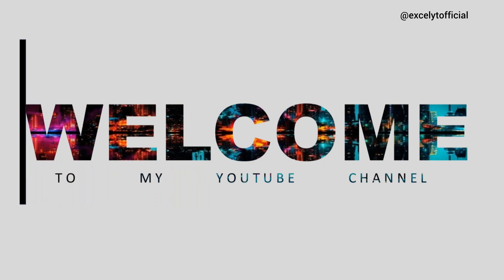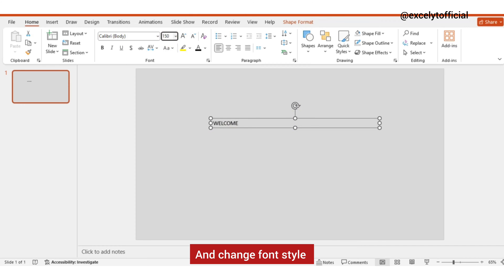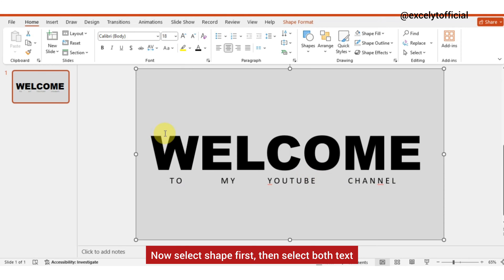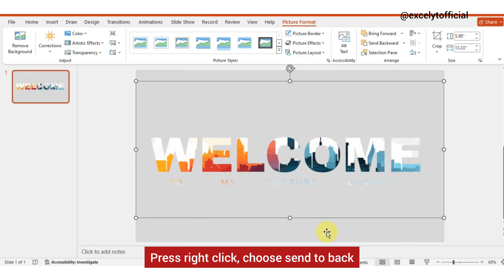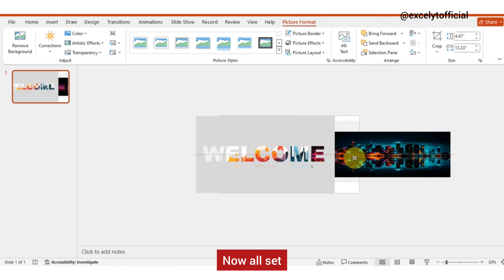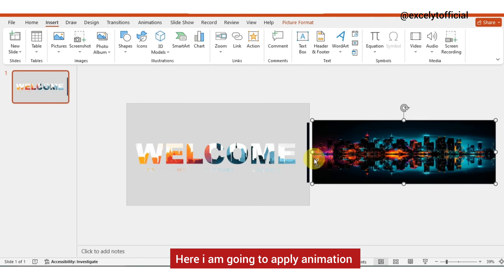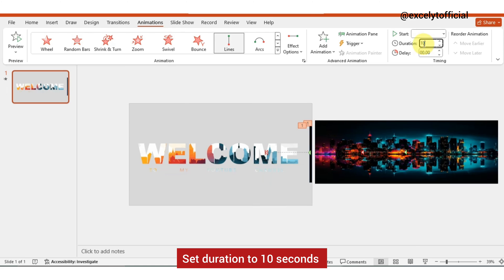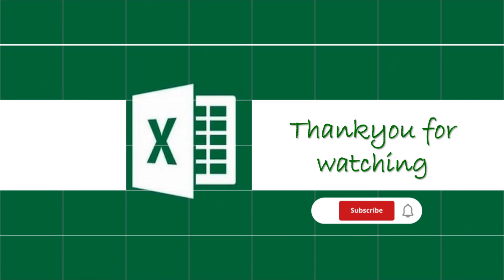How to make Motion Change Animated Welcome / Thank you Slide In PowerPoint 2025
Learn how to create a stunning animated welcome slide in PowerPoint 2024! In this tutorial,i'll show you how to use the Motion Change feature to add dynamic animations to your welcome slide. You'll learn how to:

- Design an eye-catching welcome slide
- Add motion changes to create animations
- Customize the animation settings
- Make your slide stand out with creative transitions

Take your PowerPoint skills to the next level and create engaging presentations with animated welcome slides!

Motion Change Animated Welcome / Thank you Slide In PowerPoint 2025
How to create Welcome slide in powerpoint 2024 | Motion Change Animated Welcome slide
how to make a creative welcome slide quickly In powerpoint, Motion Slide Presentation, Motion Change Animation Slide, thank you slide template, powerpoint end slide template, knowledge for future, powerpoint welcome slide, outro template powerpoint, welcome slide for ppt free download, powerpoint end slide design, powerpoint animation tutorial, any question slide in pwerpoint
MS Powerpoint
Welcome PowerPoint animation
Motion change welcome slide
Powerpoint presentation tutorial
Powerpoint presentation tutorials
Powerpoint animation
Powerpoint animated slide
Powerpoint animated slides
Transition in Powerpoint
Animation in Powerpoint
Powerpoint Transition slide
Morphe Transition
Powerpoint full course
Master Powerpoint slide
Powerpoint Tutorial for beginners
Ppt templates
Excel templates
Creative animated powerpoint
Powerpoint transformation tutorial
Basic presentation
Powerpoint presentation ideas
Image animation
Create a powerpoint
Professional Powerpoint presentation slides
Beginners guides
Morph animation
Step by step powerpoint tutorial
Powerpoint design
Microsoft powerpoint
Microsoft excel
Microsoft word
Cinematics Powerpoint presentation
Easy tutorials Powerpoint presentation
Motion change animated welcome slide in powerpoint
thank you slide
Powerpoint welcome slide
welcome slide
welcome slide tutorial
Aesthetic welcome powerpoint presentation
Powerpoint welcome animation
welcome animation for powerpoint